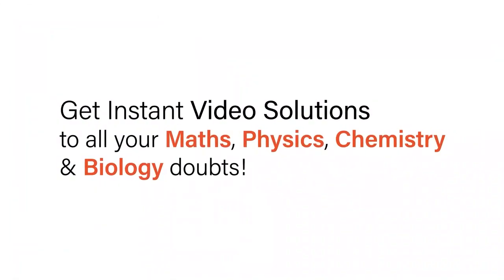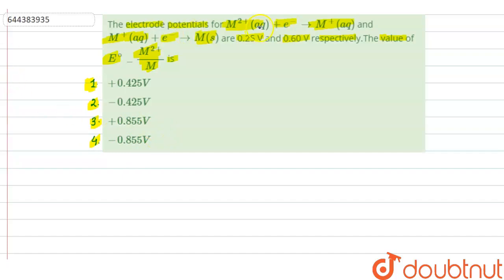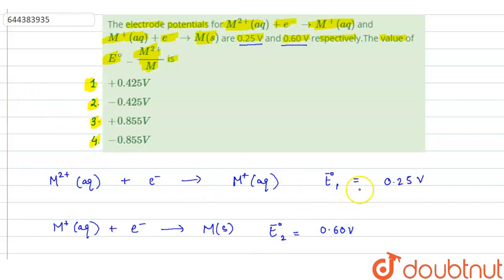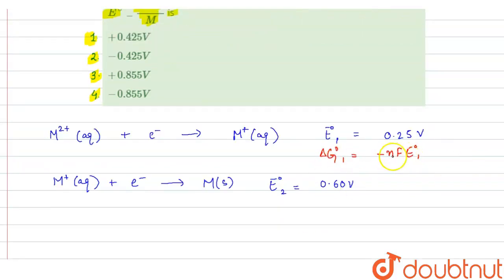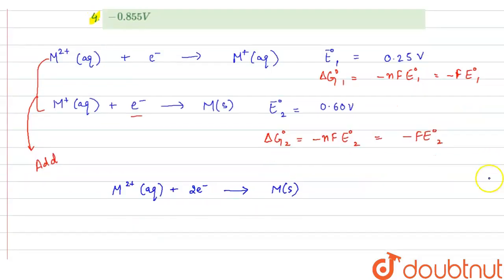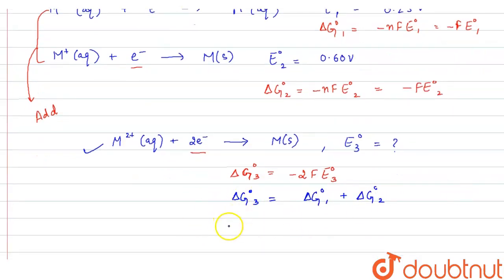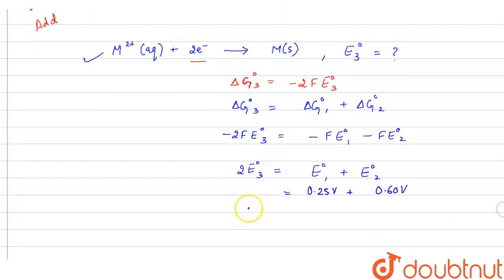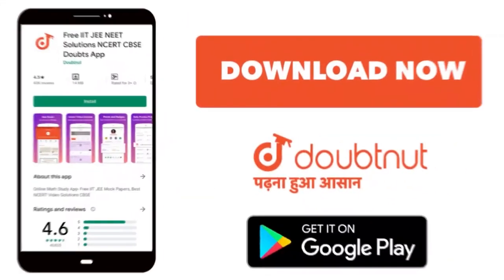The electrode potentials for M^(2+)(aq) + e^(-) → M^+(aq) and M^+(aq)+ e^(-) → M(s) are 0.25 V a...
The electrode potentials for M^(2+)(aq) + e^(-) → M^+(aq) and M^+(aq)+ e^(-) → M(s) are 0.25 V and 0.60 V respectively.The value ofE^@_M^(2+)/M is
Class: 12
Subject: CHEMISTRY
Chapter: TEST 9
Board:IIT JEE

👉 Have Any Query? Ask Us.